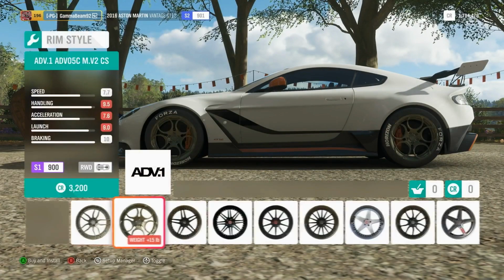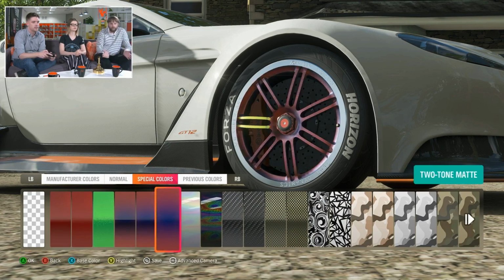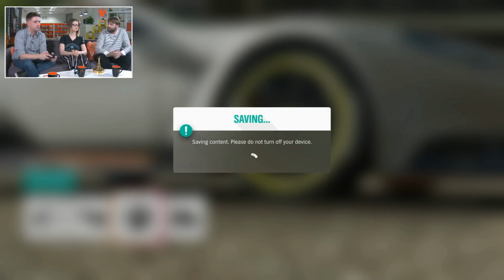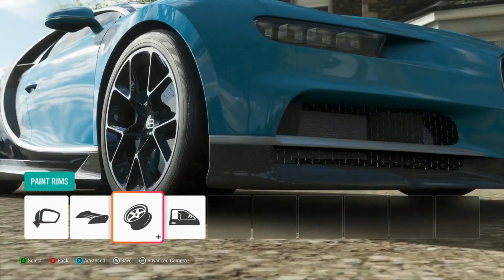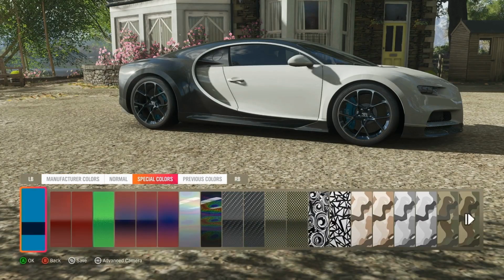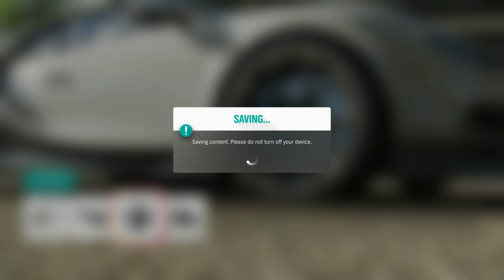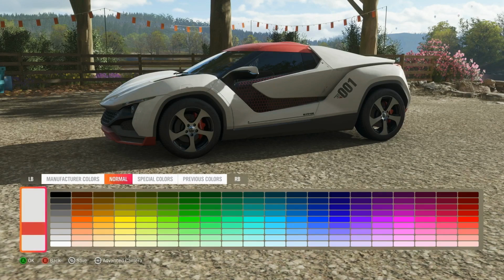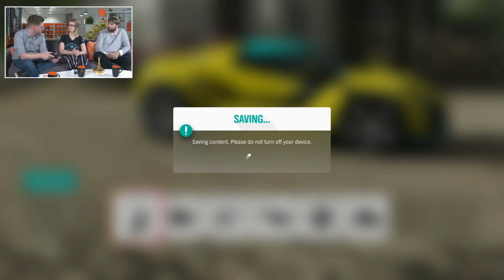Forza Horizon 4 - New Painting Options - Update 3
Showing the new paint options for rims and car areas coming to the Update 3 for Forza Horizon 4